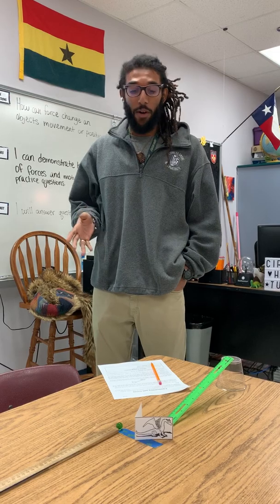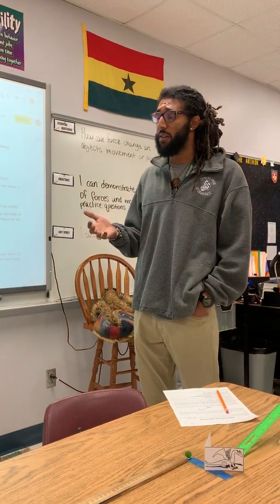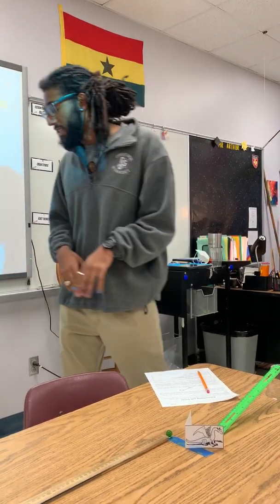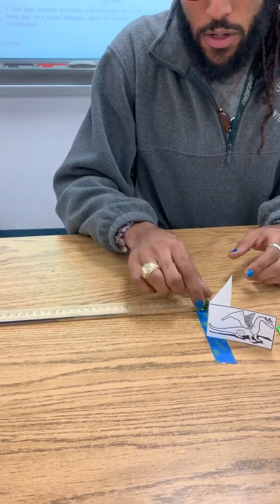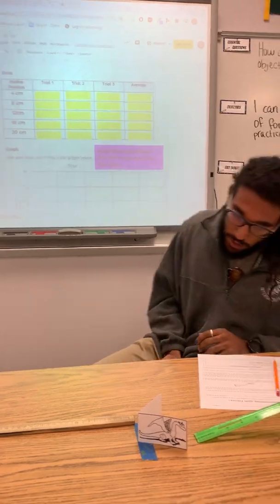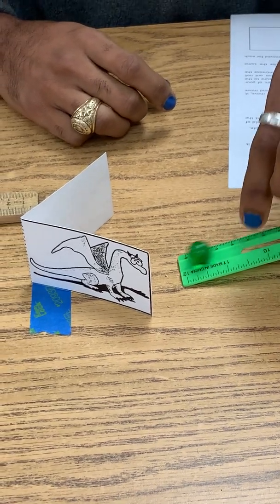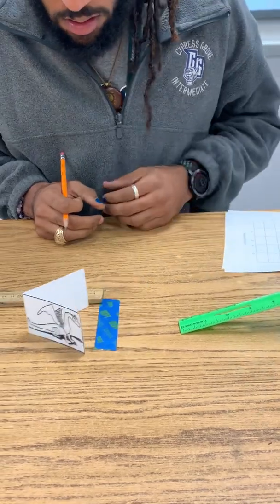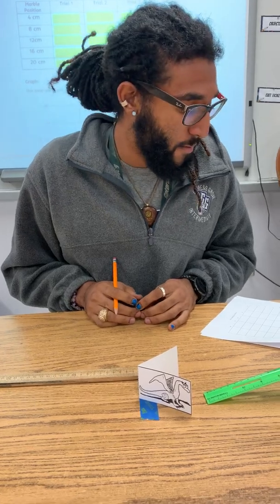Marble Dragon Lab Part 1